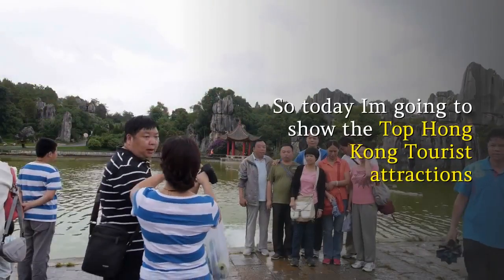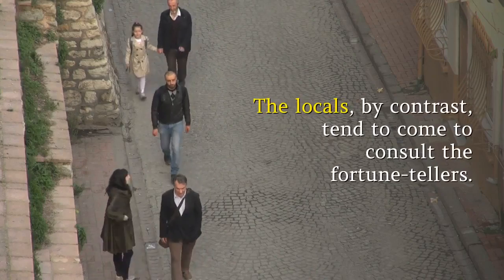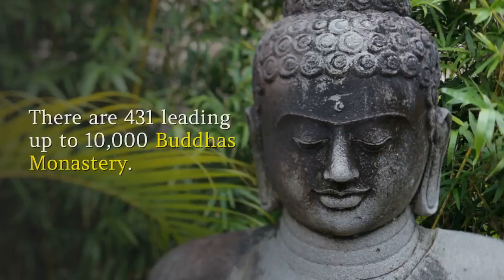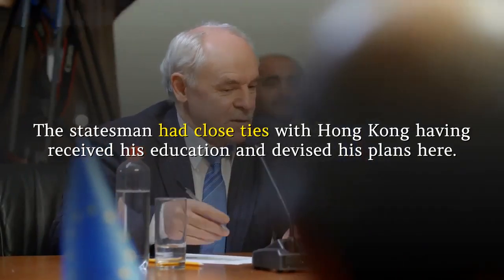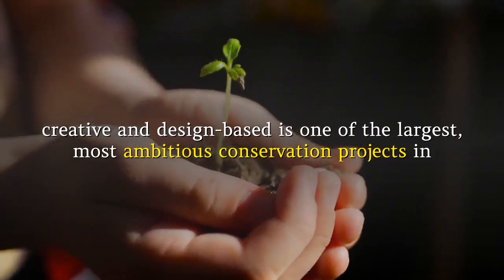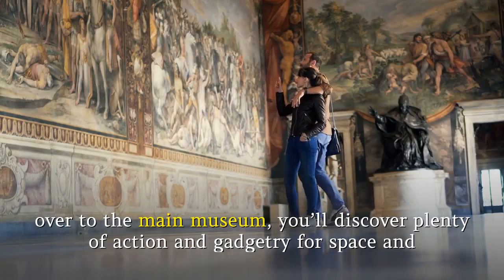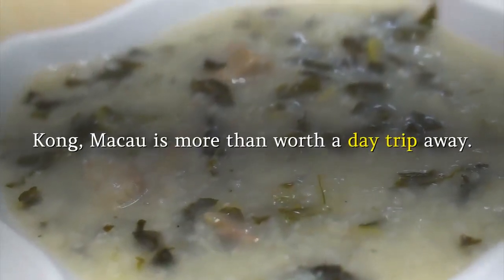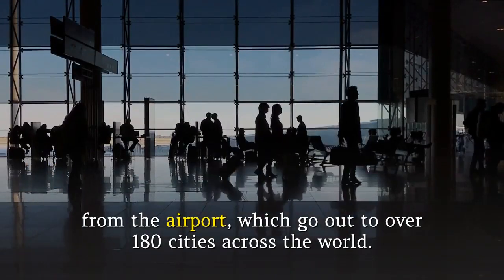THE BEST HONG KONG ATTRACTIONS | PLACES YOU MUST VISIT IN HONG KONG